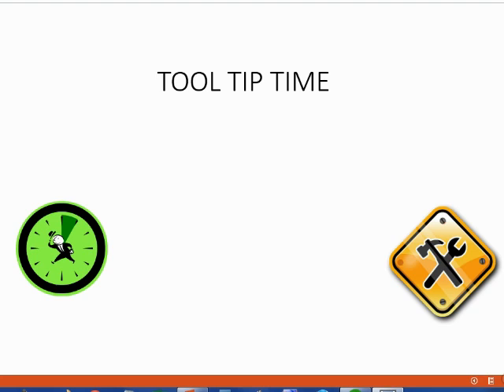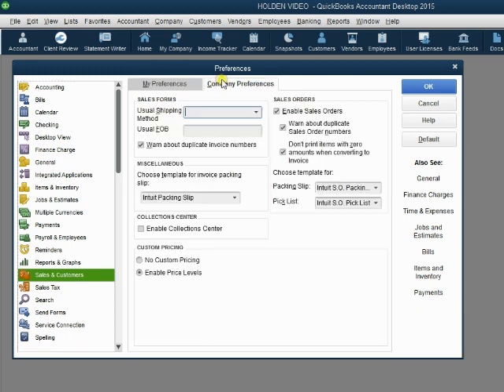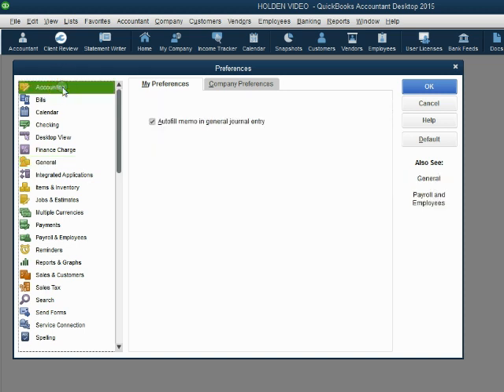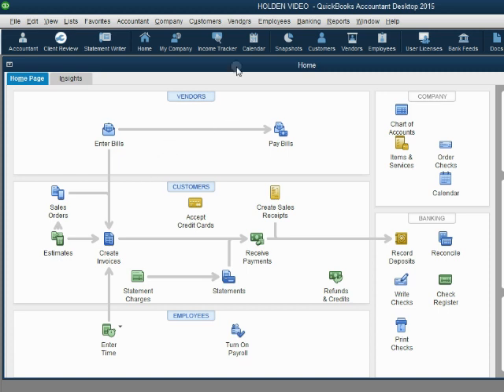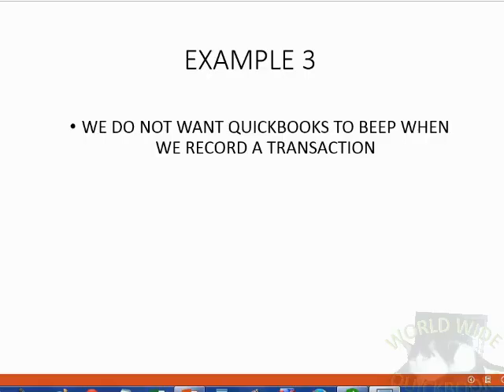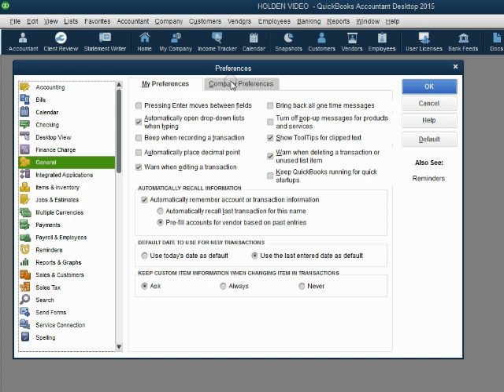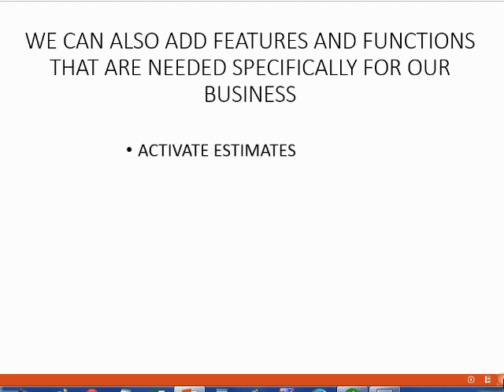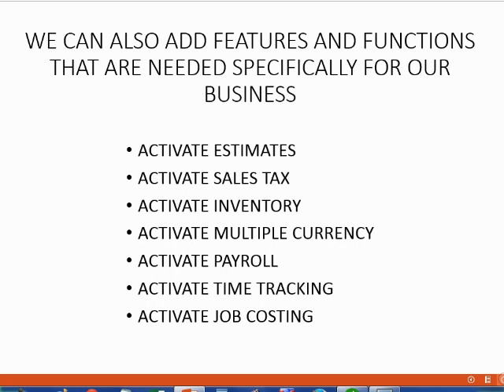How To Use The Preferences Window In QuickBooks Desktop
This QuickBooks desktop instructional video will show you how to use the preferences window in QuickBooks. The preferences window is the window that controls the defaults of the QuickBooks software program. It is like the settings or options that are available to make QuickBooks do what you need. When you activate a feature in QuickBooks desktop, you open the preferences window from the edit menu. There are categories of preferences and each category has a “my preference” tab and a “company preference” tab. The my company preferences are specific to the user that is logged in and using QuickBooks. The company preference tab usually activates new features and adds menu choices to the QuickBooks interface.

This YouTube QuickBooks desktop instructional training tutorial course will help you master the "Accounts Receivable" and customer records in QuickBooks desktop. You will know how to manage customer data and client transactions. You will have control over customer balances and see customer financial data that will help with collection or future sales to clients. These QuickBooks Lessons will help ensure that your customer and receivable records are correct to the last detail. All customer transactions and accounts receivable documents will be explained and demonstrated here in these QuickBooks desktop accounts receivable training tutorials.

The full intro to accounts receivables in QuickBooks desktop is here………

Advanced Receivables Customer Issues Is here……..

The QuickBooks Online Equivalent is here… ..

Really Basic Kindergarten QuickBooks is here……….